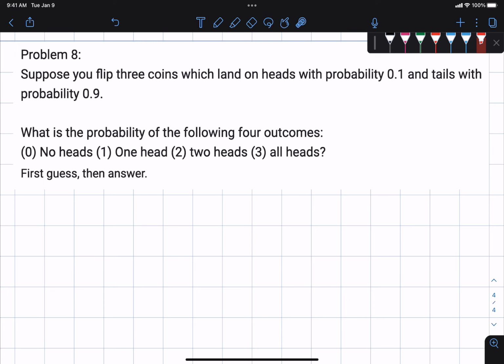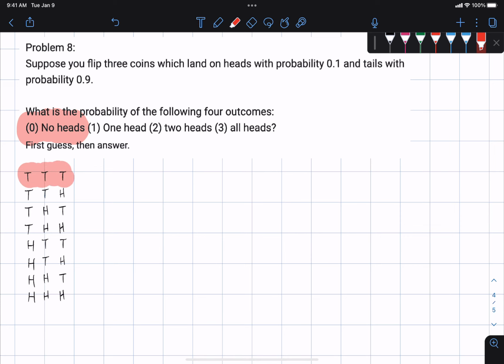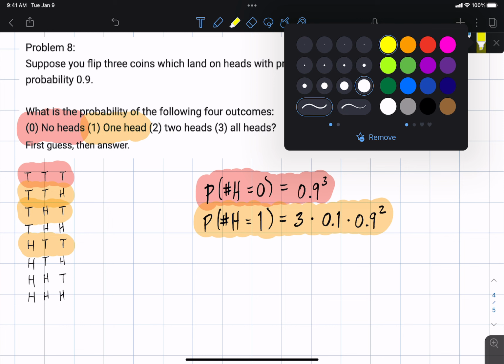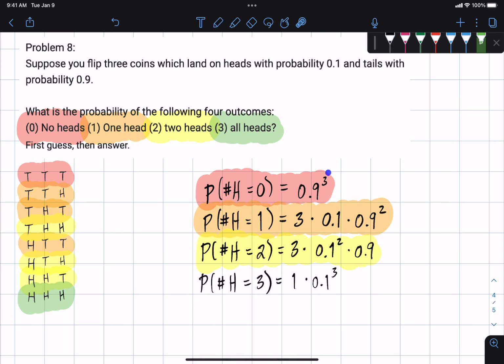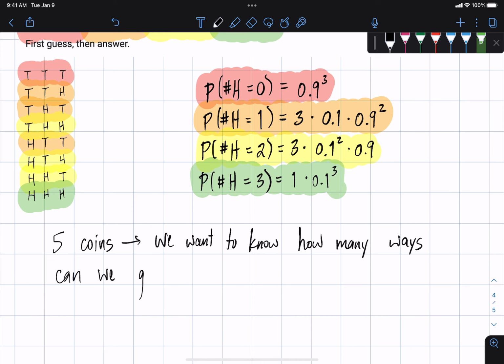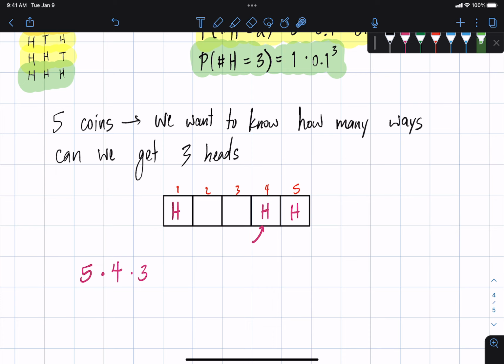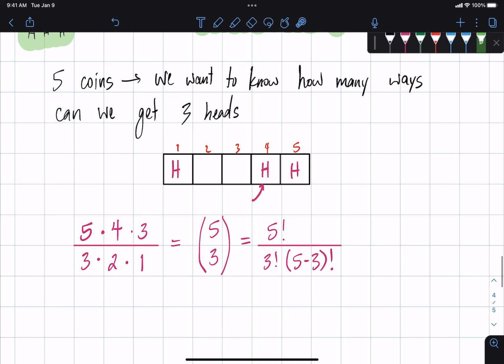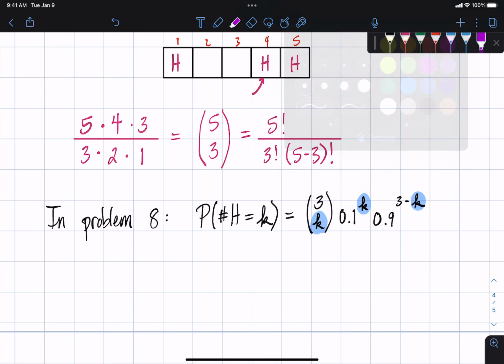Math 62: Week 3 Activity (Problem 8)